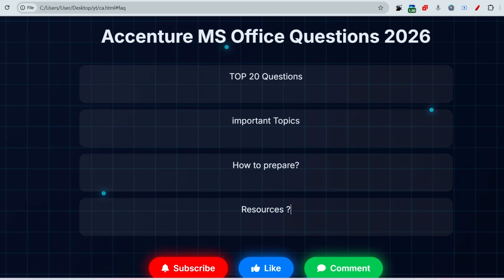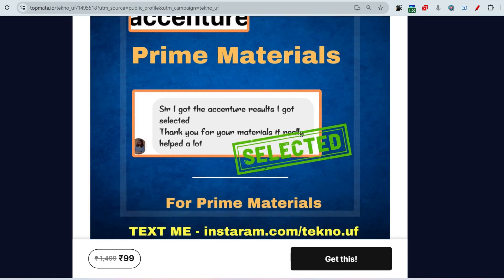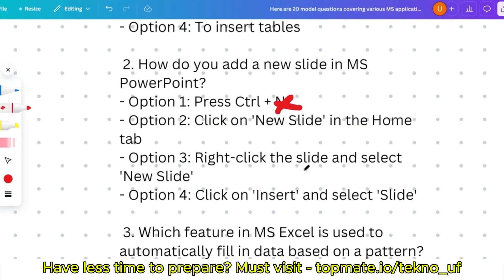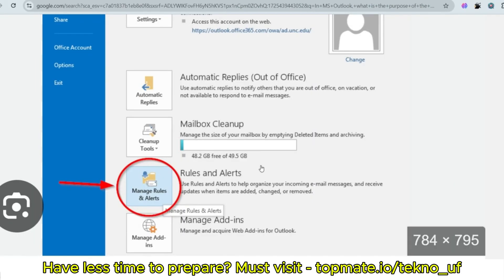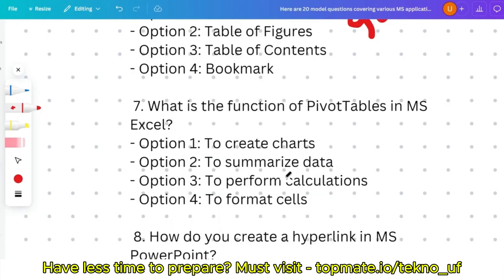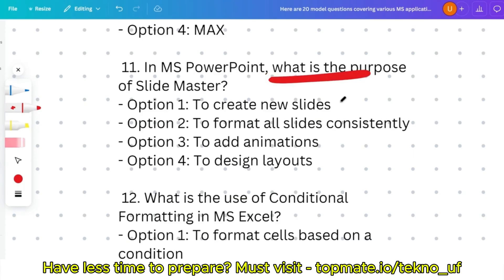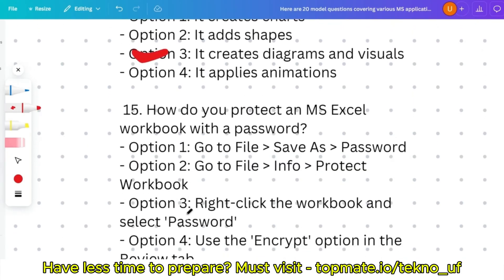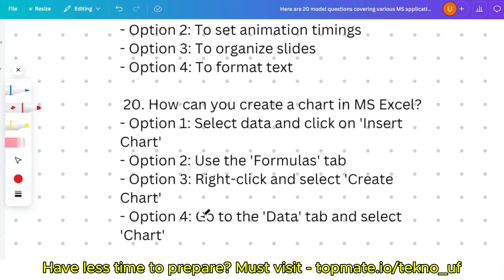Top 20 Accenture MS Office Questions | Accenture Technical Assessment Test 2026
📌 What’s Inside?